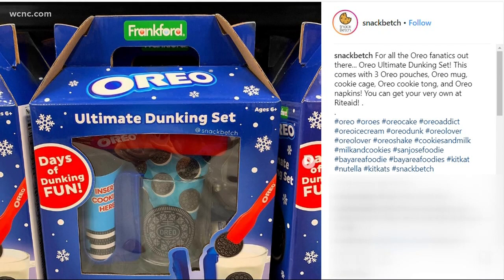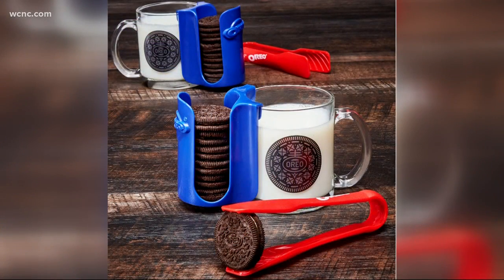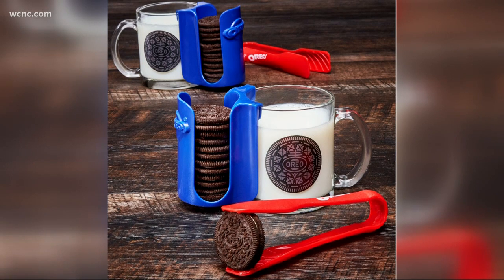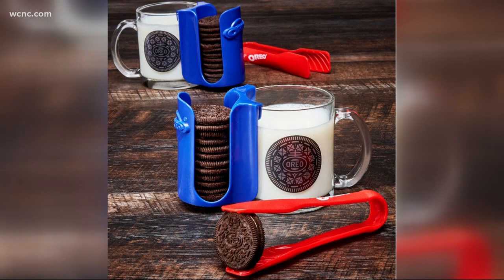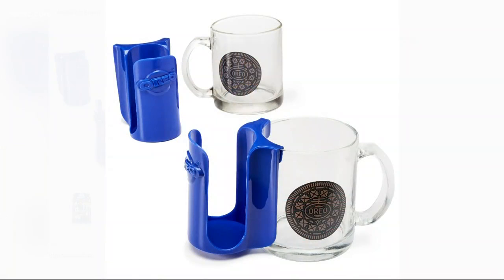Oreo dunking sets arrive for the holidays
Do you like Oreos? Silly question, we know. But now there's an even easier way to enjoy your favorite cookie with a big glass of milk for dunking.